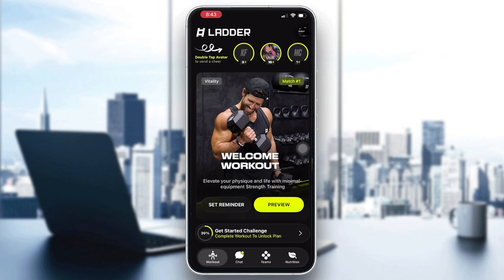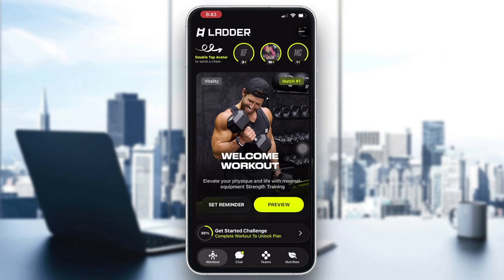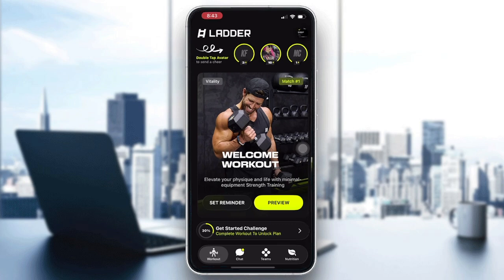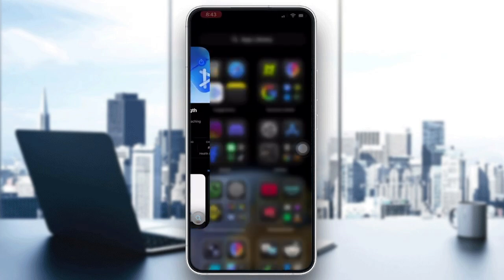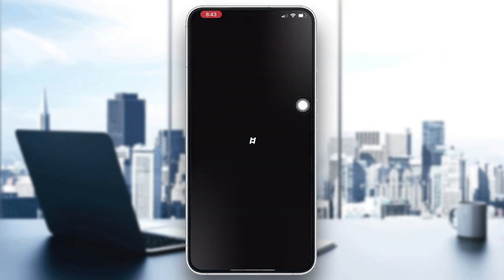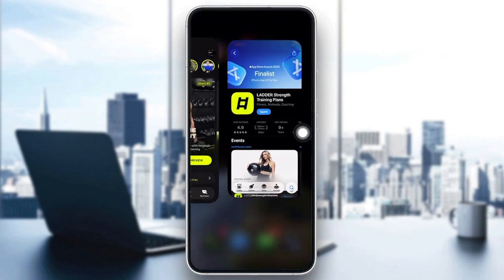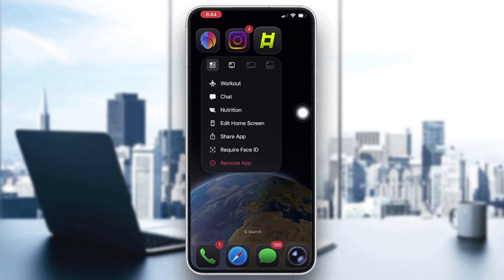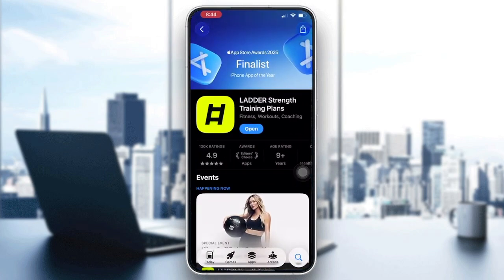How To Fix App Stuck On Loading Screen on Ladder! Tutorial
Today we talk about ladder app tutorial,ladder app problem fix,how to use ladder app,Fix App Stuck On Loading Screen on Ladder